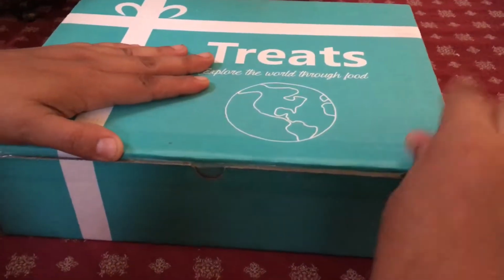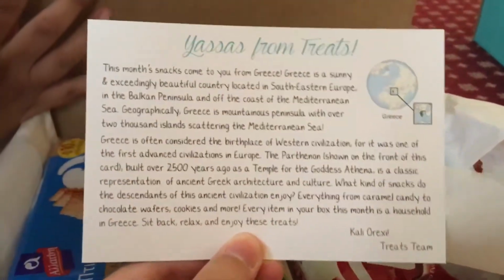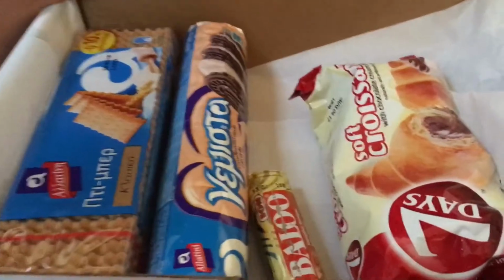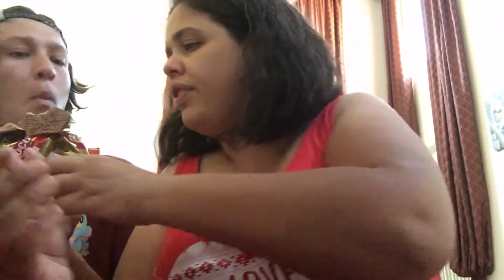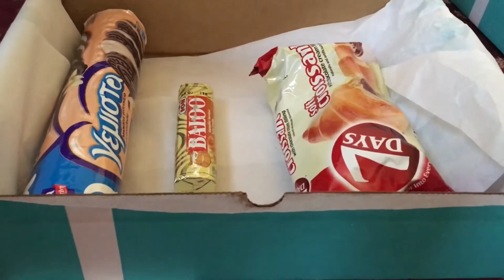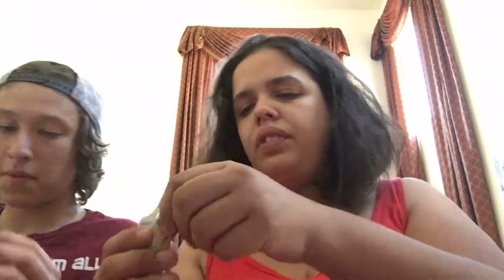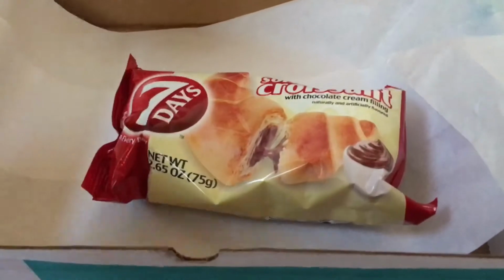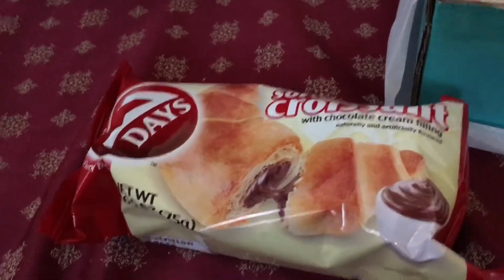Trying Treats from GREECE!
Welcome back to more food from new places! Today, in the third installment of the Treats series, Denise Hood and I try Treats from Greece!